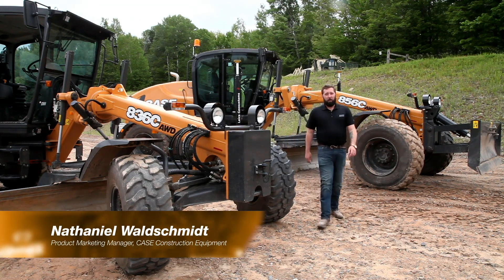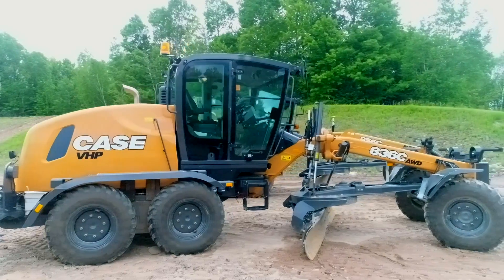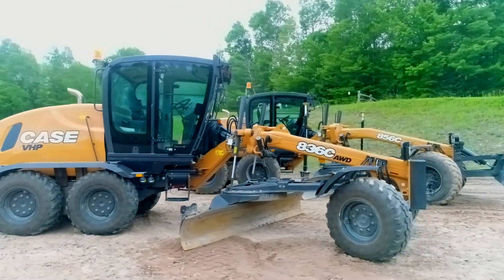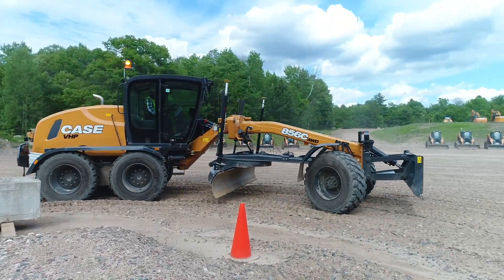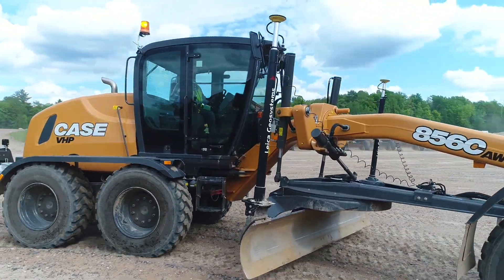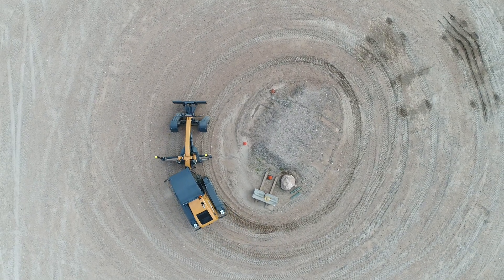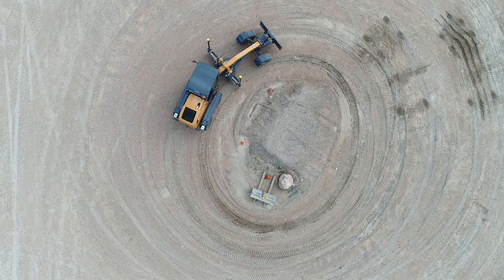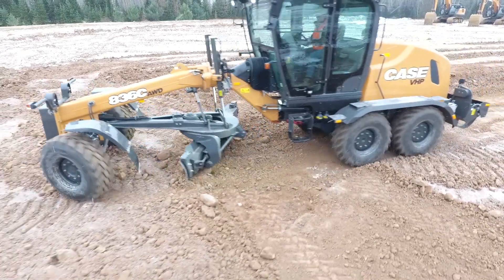North America: TechTalk - Motor Grader Front Articulation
A distinctive feature of CASE motor graders is the front articulation point, which provides a wealth of performance and visibility benefits. For more on the entire line of CASE C Series Motor Graders,